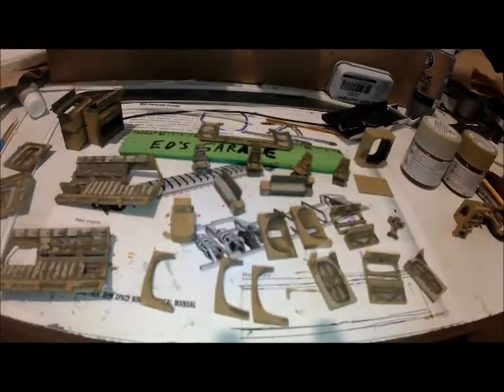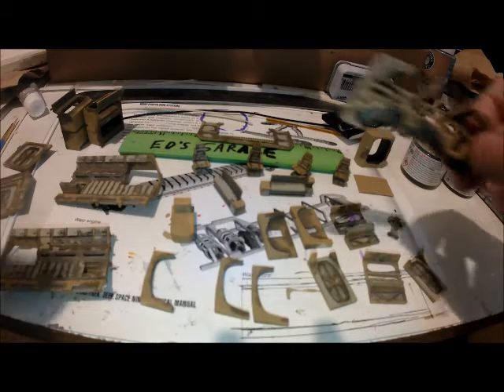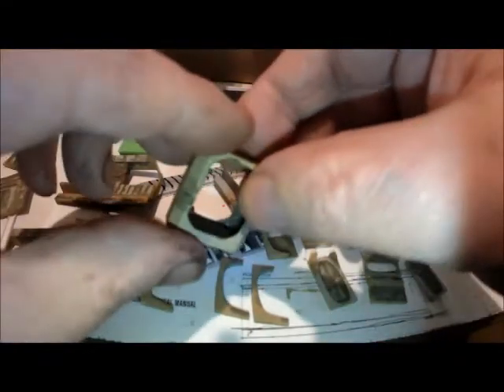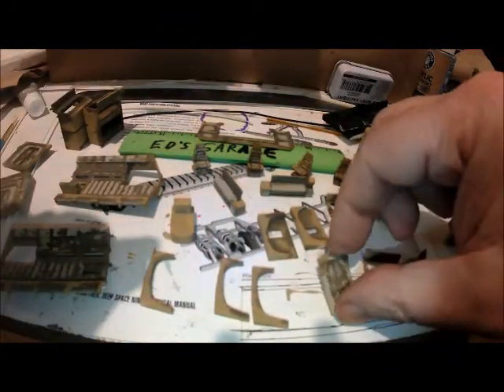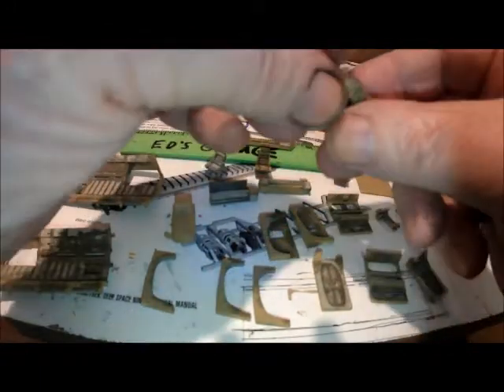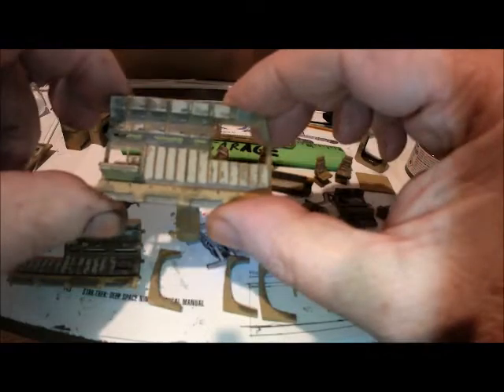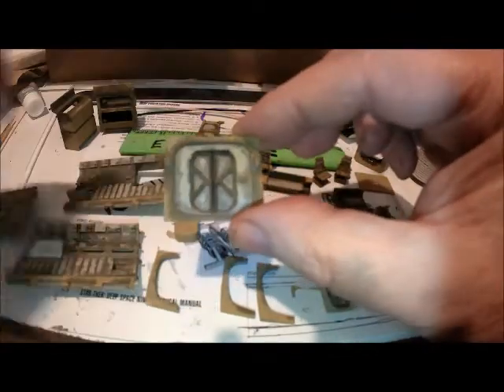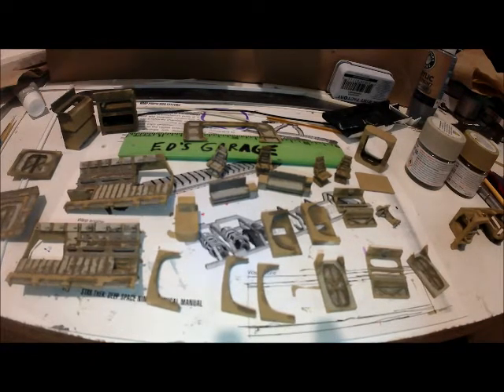DS9 RUNABOUT CUTAWAY PROJECT Part Eleven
DS9 RUNABOUT CUTAWAY PROJECT Part Eleven. Ed gives a close up view of the three D printed parts undergoing painting.